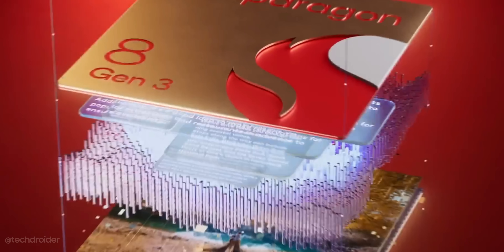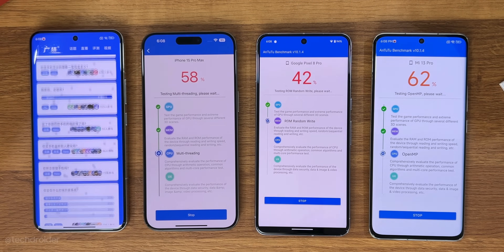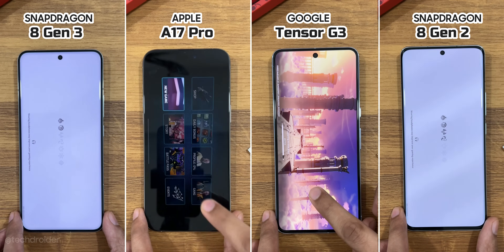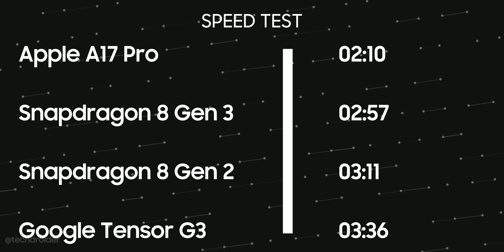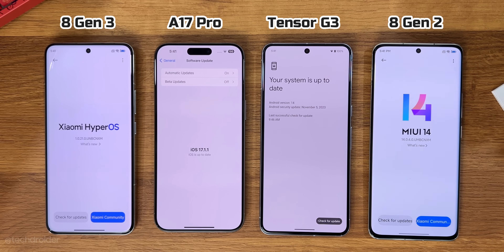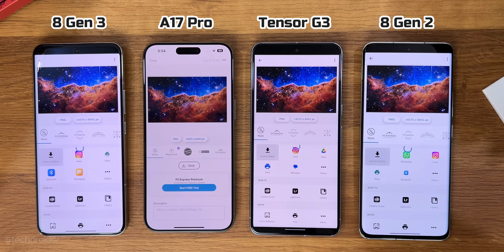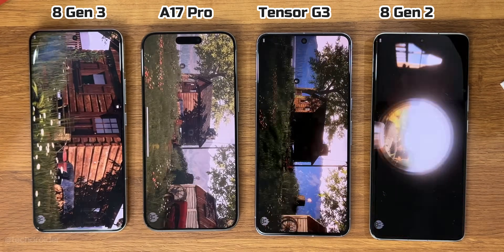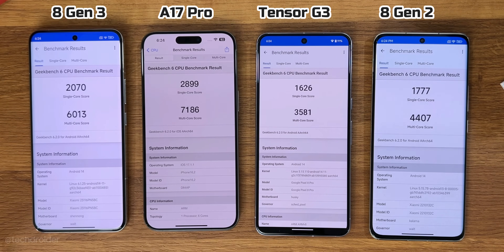Snapdragon 8 Gen 3 vs Apple A17 Pro vs Google Tensor G3 - ULTIMATE SPEED TEST Comparison!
Best Flagship Smartphone Chipset Comparison - Snapdragon 8 Gen 3 vs Apple A17 Pro vs Google Tensor G3 vs Snapdragon 8 Gen 2 Speed Test Comparison. Application Opening Speed, Rendering, Exporting and Benchmark Test with Temprature.

Qualcomm Snapdragon 8 Gen 3 based on 4nm Process, A17 Pro Bionic based on 3nm CPU, Google Tensor made by Samsung.